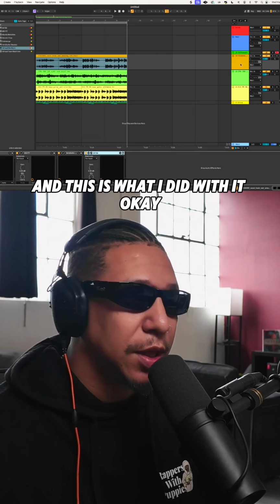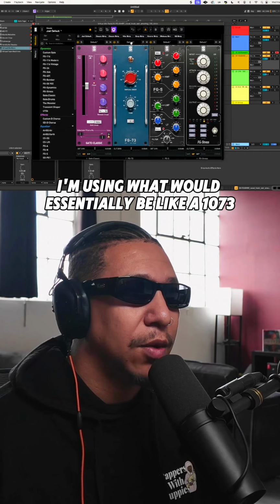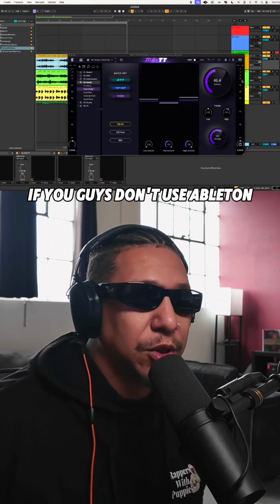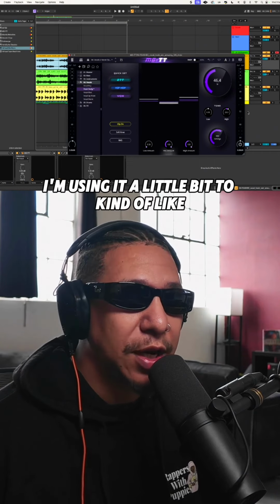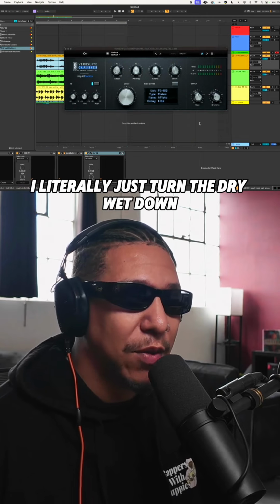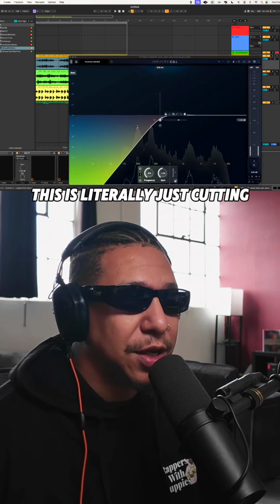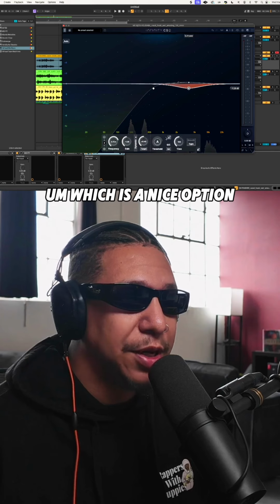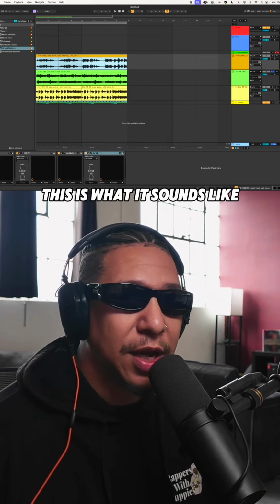Slate Digital Secrets (Ep. 1): How I Processed Vocals on a Splice-Loop Beat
This is the first video in a short series showing how I actually use the Slate Digital Complete Access Bundle in my real workflow. In this one, I break down how I processed vocals on a beat I made using Splice loops — quick, clean, and ready to drop 🎤🎛️